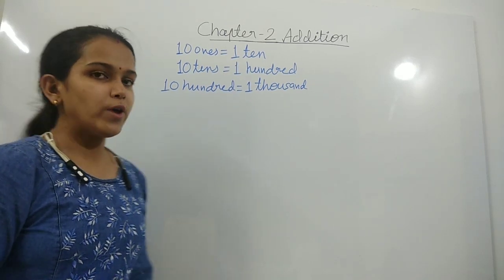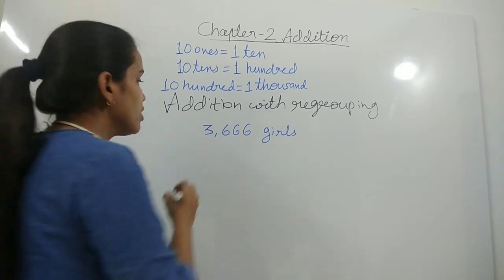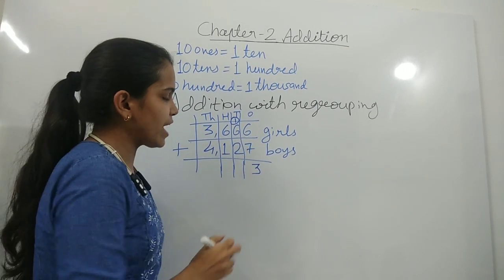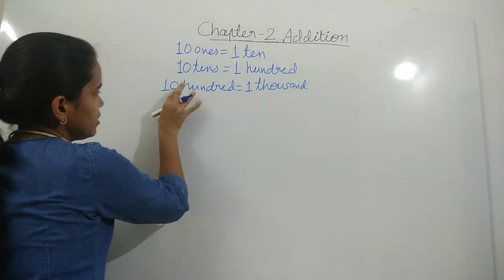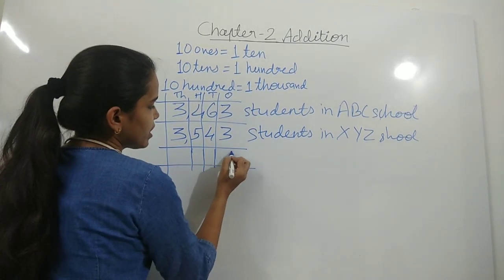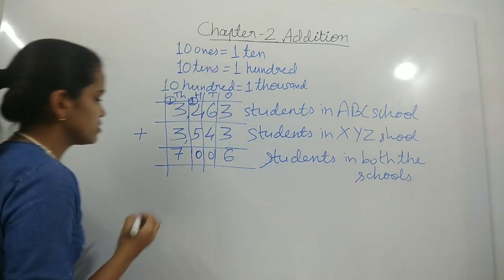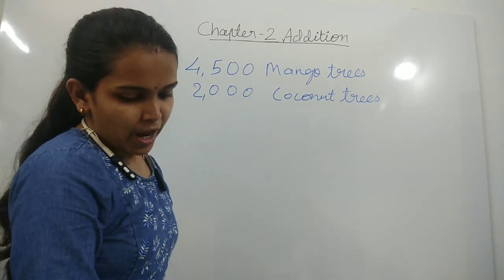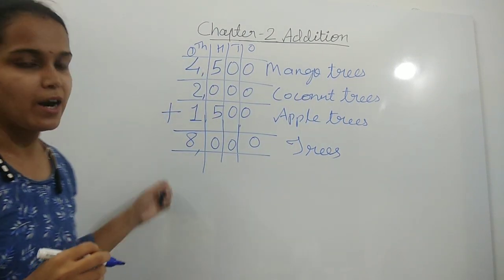Addition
Addition with regrouping and Number Stories.